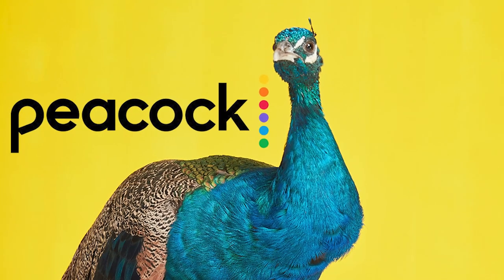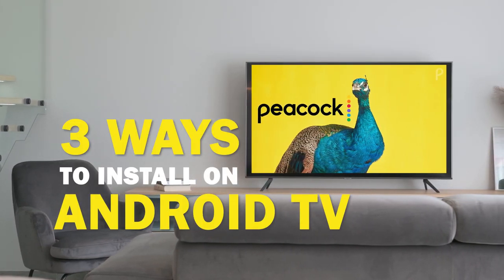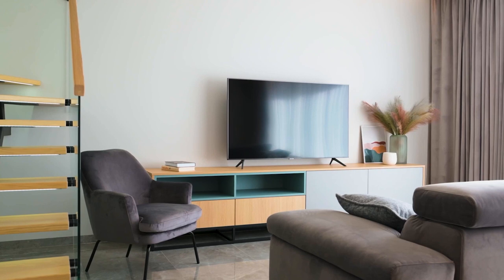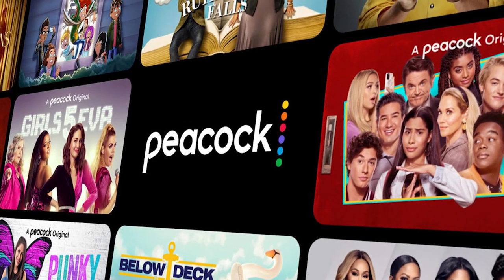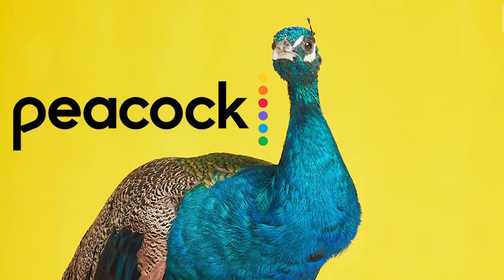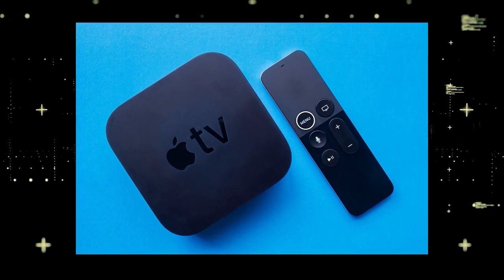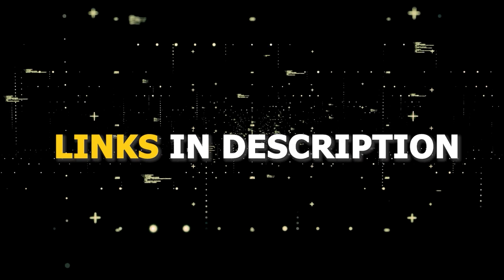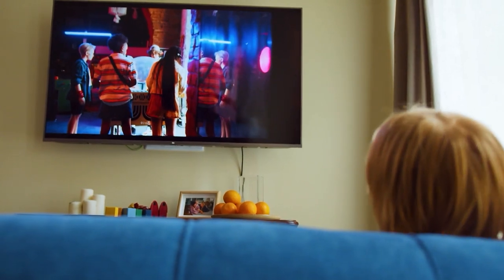How to Install Peacock on ANY ANDROID TV (3 Different Ways)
Here are three ways you can install or get Peacock on any ANDROID TV.